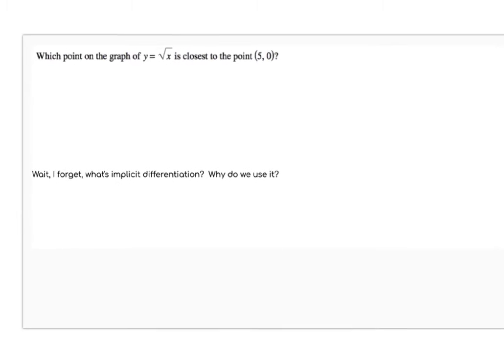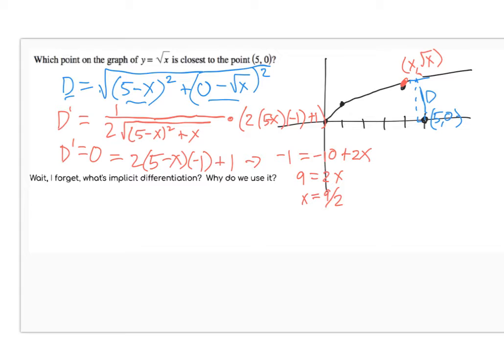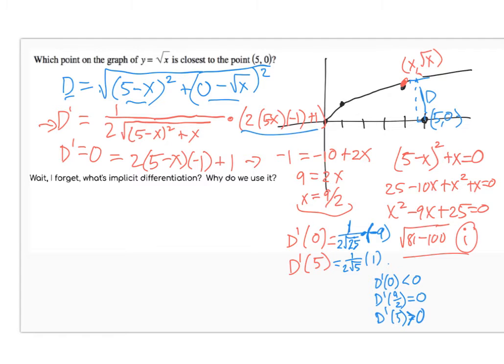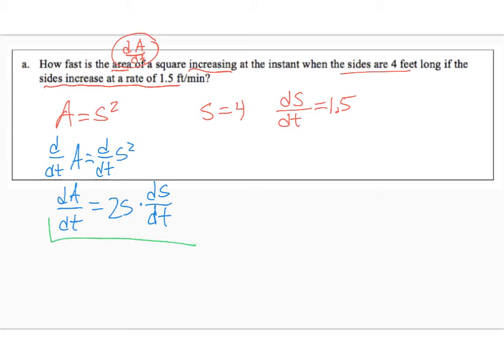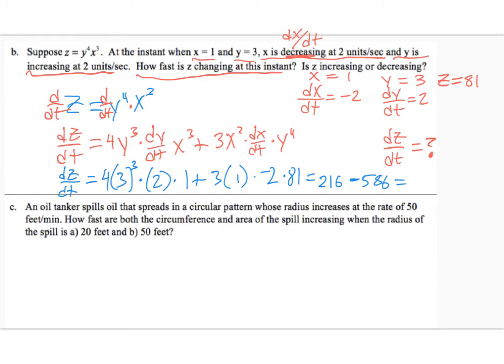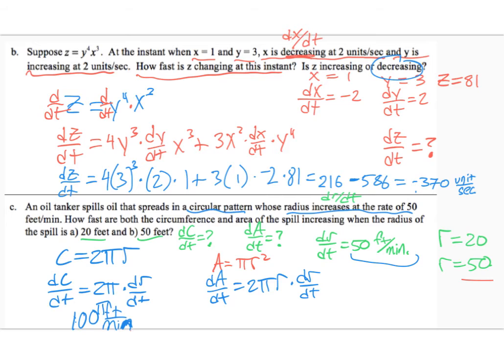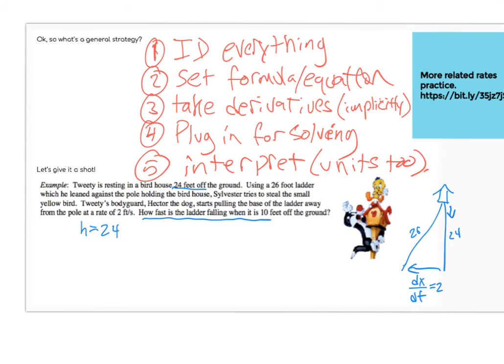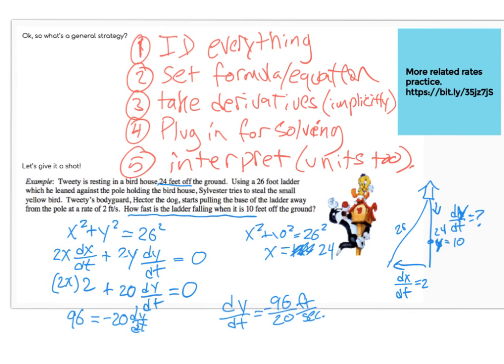calculus 04.03 related rates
This video provides an overview of using derivatives to understand related rates.